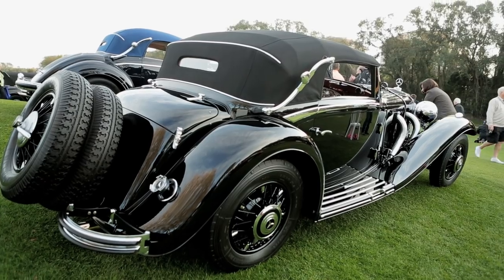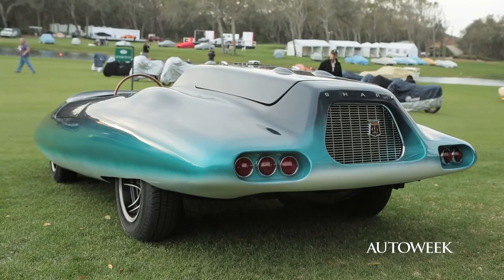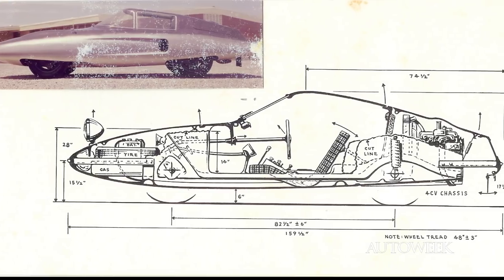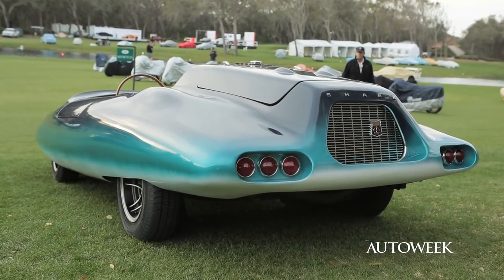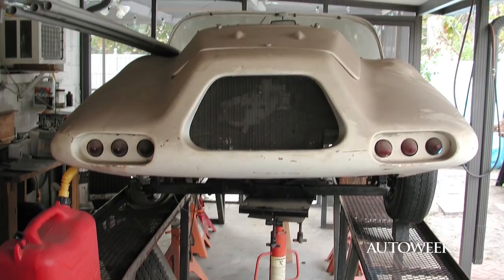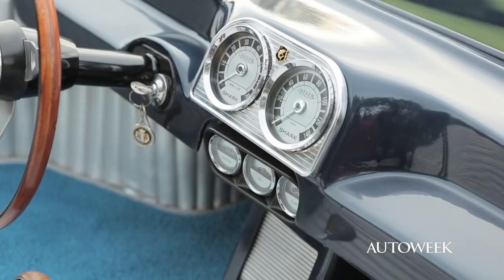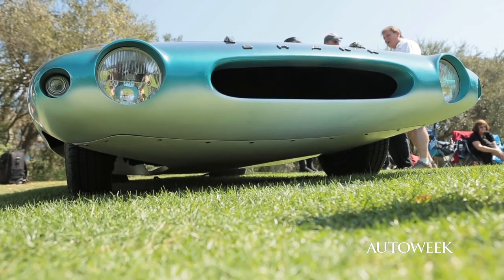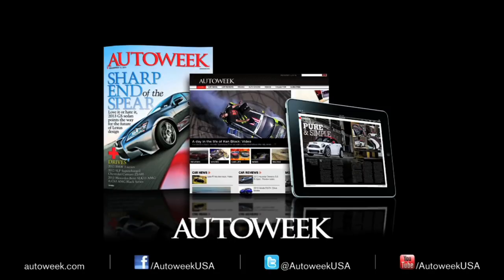1962 El Tiburon Shark roadster at Amelia Island Concours d'Elegance - feature video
Some of our favorite cars at the 2013 Amelia Island Concours d'Elegance were the quirky entrants like this newly refurbished 1962 El Tiburon "Shark" roadster.